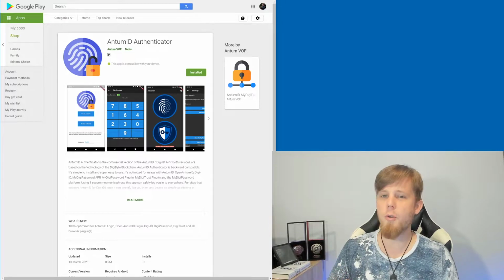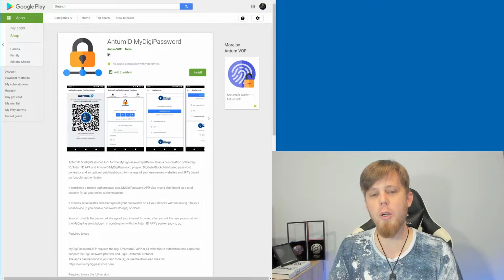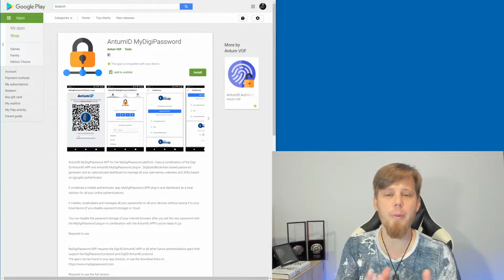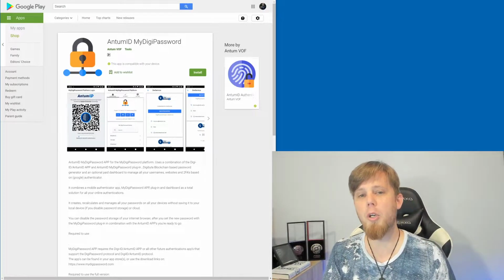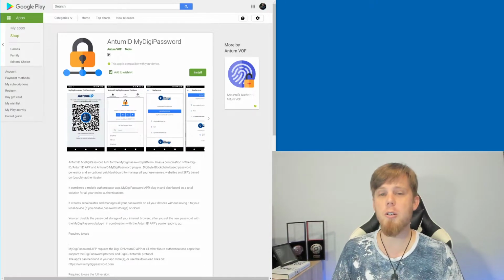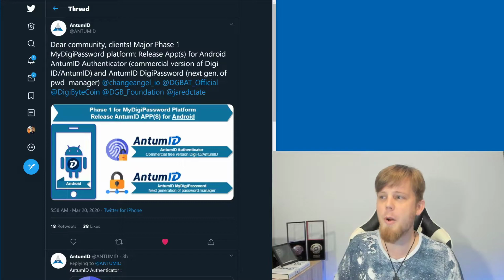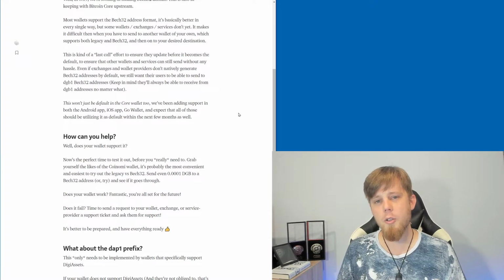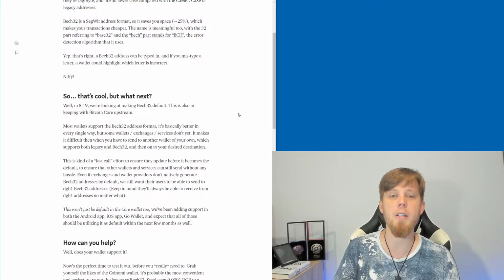DigiByte Update - #179 - AntumID progress with MyDigiPassword, and Bech32 sending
So reach out to your favorite wallet provider / exchange and ensure that it can *send* to dgb1 addresses.